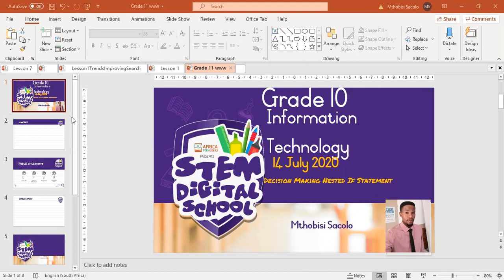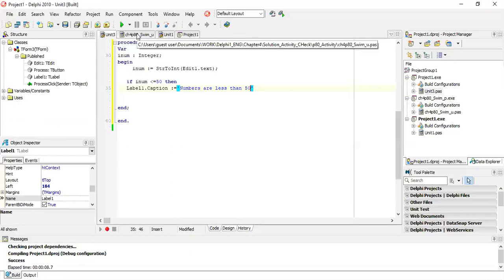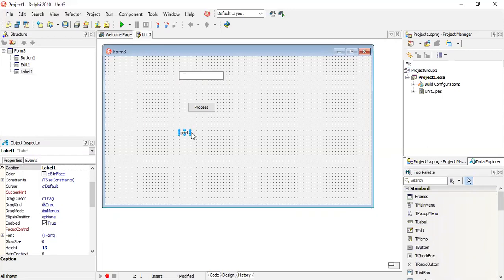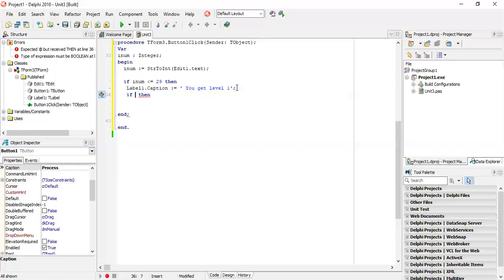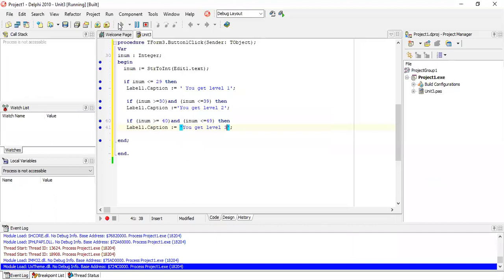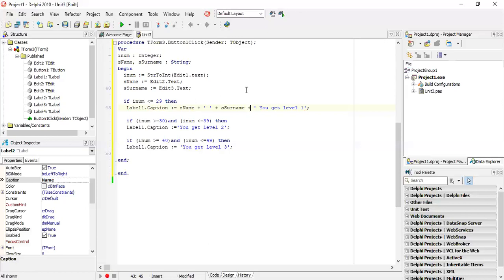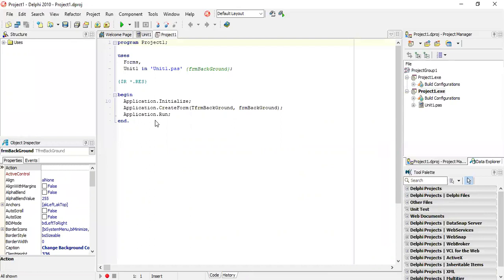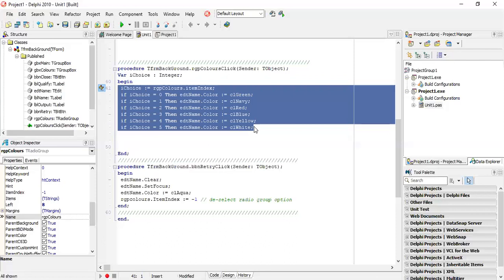Grade 10 - IT | 14 July 2020